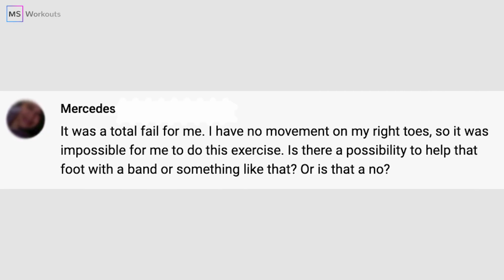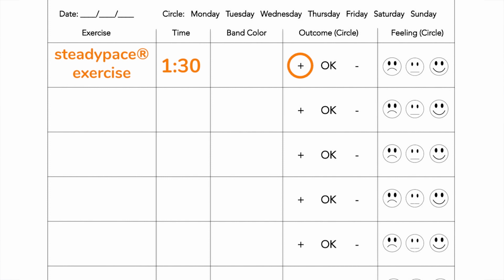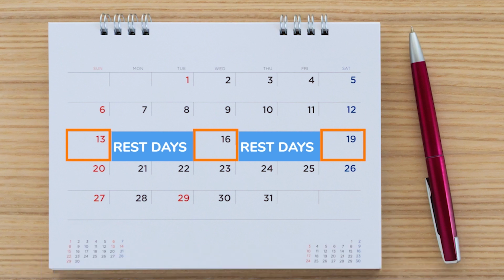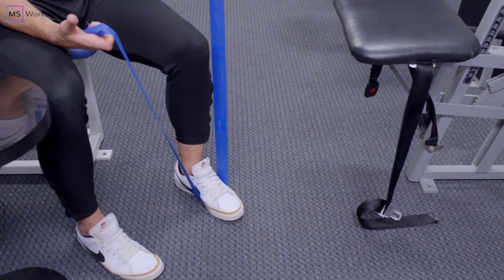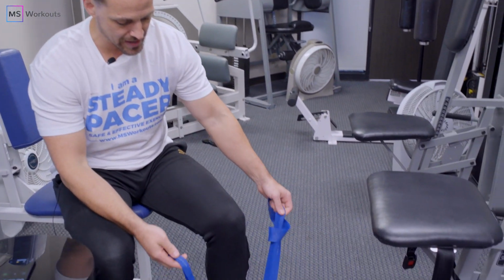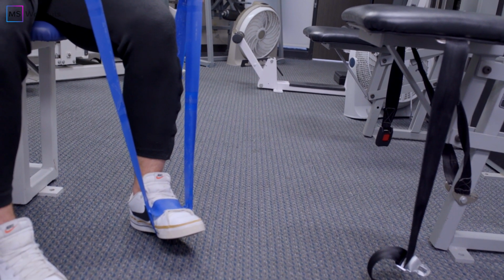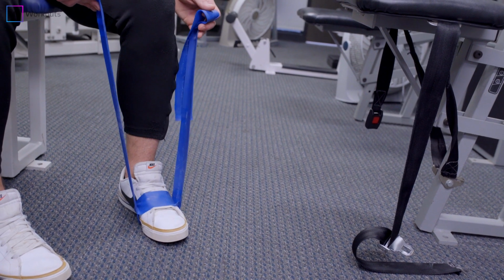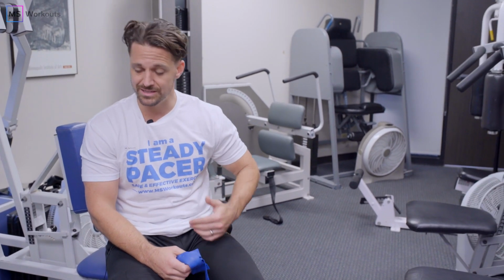Can't lift your foot up? This FOOT DROP exercise will help you!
Do you struggle with foot drop? Do you have trouble performing exercises for foot drop?

The problem with most foot drop exercises is that they require you to lift your foot unassisted. When living with Foot Drop - you probably can't do that very well!

So, to help you reduce your foot drop we want to guide you through the steadypace® assisted dorsi flexion.

In this exercise you can use a band or towel to lift your foot up - once it's their hold it for 4 seconds and slowly lower your foot down for 10 seconds.

This ECCENTRIC exercise will help you strengthen the muscles around your foot so that you can improve your dorsi flexion and gain better mobility and control over your foot drop!

Perform this exercise 2-3 times per week and write down your results using a progress journal.

Remember to simply give your best effort!

PLEASE CONSULT YOUR DOCTOR OR PHYSICIAN BEFORE PERFORMING OUR EXERCISES!

► FREE E-PROGRESS JOURNAL AND LESSON VIDEO

CHAPTERS:
0:00​ Introduction
0:44 About our channel
1:14 Recording your results
2:20 Perform the steadypace® assisted dorsi flexion
6:35 Ready for your next steps?

Reduce your foot drop with our brand new 12-Week Foot Drop Challenge!

LET’S CONNECT!

SUBMIT YOUR QUESTIONS TO US

THANK YOU, WARRIORS!